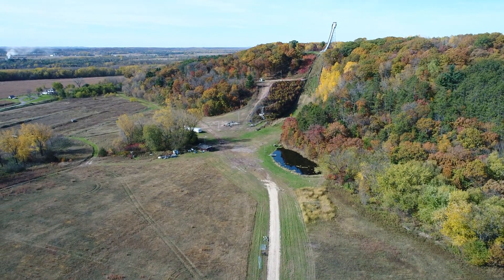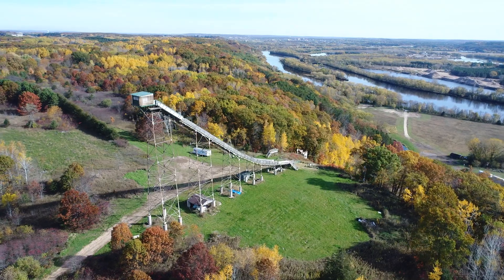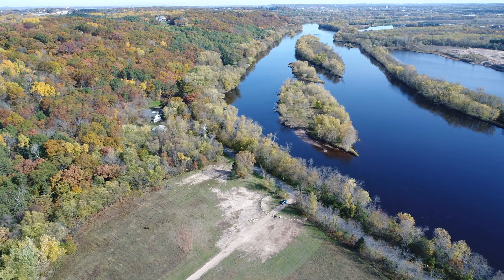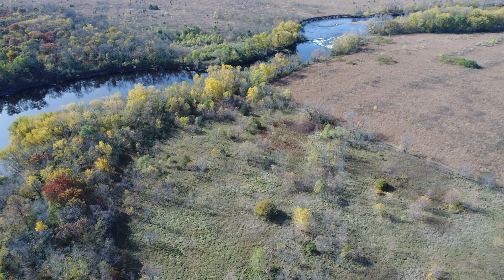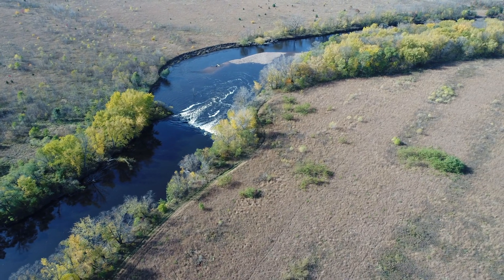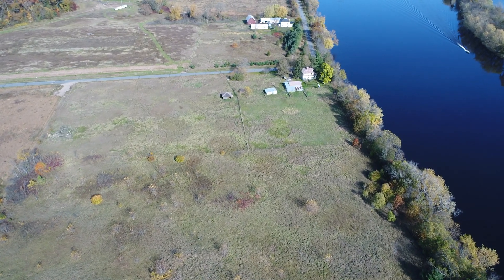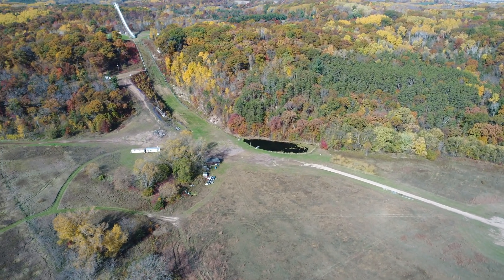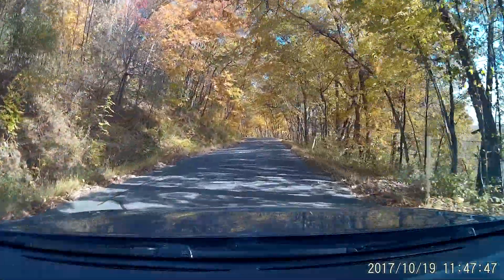10 19 17 Silvermine Ski Jump In The Fall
10-19-17 A trip out to the Silvermine Ski Jump hill was just what I needed to start out a great fall day. This is a beautiful area if you ever get a chance to see it. Do something nice for someone today.